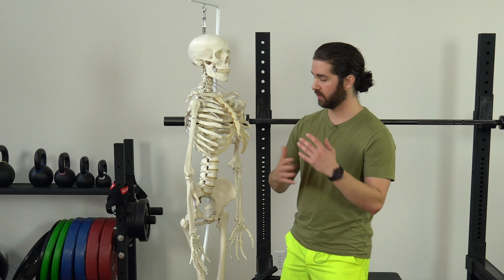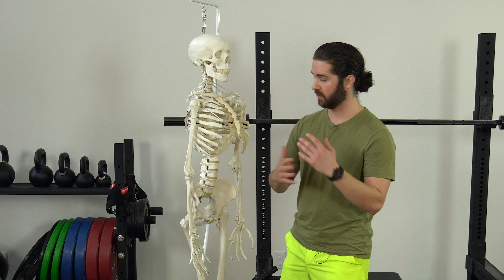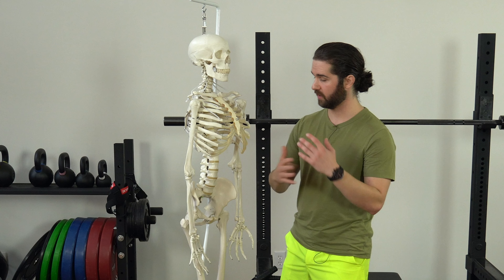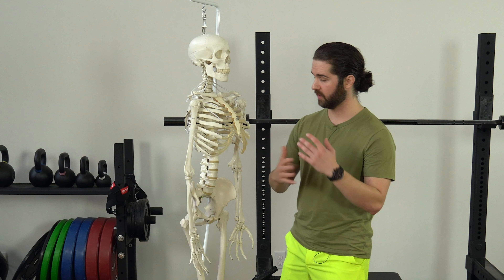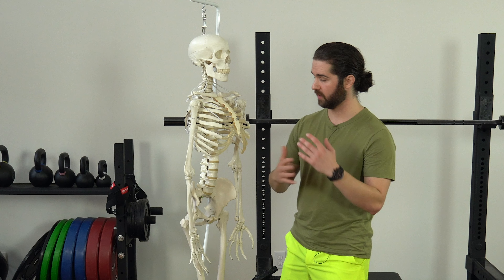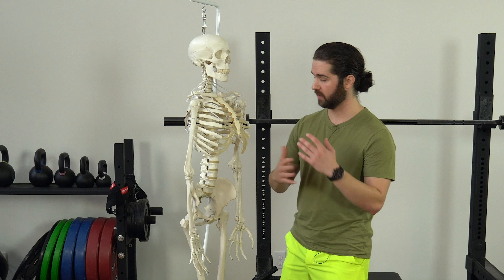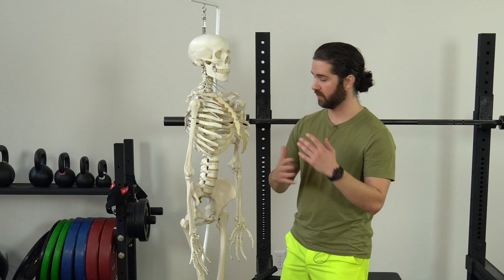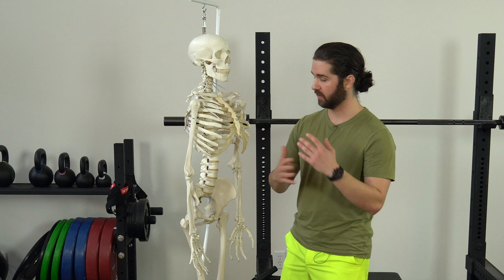Loading the Right Side - Trunk Rotation Cue to Improve Movement (ON BOTH SIDES)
Loading the Right Side - Trunk Rotation Cues to Improve Movement (ON BOTH SIDES)

One of the most common complaints of clients and patients is a right side that doesn't move as well as the left. They often describe it as feeling stiff and locked up, especially through the right hip, shoulder, and lumbar spine regions.

One of the usual culprits is over-compression of the right side during gym-related activities.

This can manifest as discomfort or limited motion during the compressive portions of movements. Some examples are the bottom of a split squat or squat or raising the arm past shoulder height.

To improve this limitation in movement, it is often useful to look at asymmetrical movement patterns and positional tendencies within the body.

Typically, humans have an easier time creating compression on the right side of the body and tend to be positioned into an expansive orientation on the left side.

This often means that part of the rehab or training process is to enhance the ability to compress the left side of the body.

This approach can ultimately free up motion as the brain allows the right side to let go (in certain ways) and the left to stabilize (in certain ways).

However, many times this approach doesn't completely work out because of a lack of loading the right side.

The rationale here is often that the left side strategy must be relatively stable before you will be able to let go of tension on the right. And while this can be true in many cases, it is also equally as usual that the individual needs to learn to manage expansion and compression during activities that load the right side to allow the right to let go.

For example, in a right foot forward split squat, if the right side is compressed to start, it can max out compression early in the motion (prior to hitting the bottom position) and you will see a number of ROM substitutions (hip hike, knee adduction/abduction). If you can learn to expand the right side and reduce the rate of compression during movement, often tension is reduced and movement fluidity is improved.

To address this issue of an overly compressed right side, we can use trunk rotation via a left arm reach and abdominal oblique activation. By reaching to the right from the left, we can rotate the trunk to the right, opening the space between the right pelvis and rib cage. This often reduces tension in the right lat and QL region and improves both hip and shoulder range of motion.

Often times, this needs to be progressed from the ground up, which is exactly what we cover in this video!

If you need help improving movement on the left and right sides, head and book a movement assessment.

00:00 - Intro
00:53 - What's so special about the right?
01:56 - Common Exam Findings
02:27 - Common Positional Presentations
04:09 - Point of Confusion
05:04 - Positional Cues
07:09 - Activity 1 - Side-lying Propulsive Reach
10:14 - Activity 2 - Cable Trunk Rotation
11:24 - Activity 3 - Split Squat with Left Arm Reach
12:21 - Recap

If you want to improve movement and don't know where to get started, I recommend you take my Breath-Work Breakthrough 7-Day Challenge.

This email mini-course teaches you the fundamentals of breath-work. This will pave the way for regulating your nervous system and improving dynamics of the rib cage necessary for improving movement.